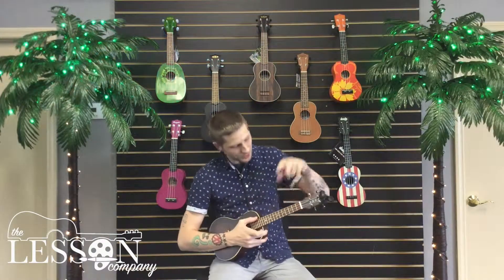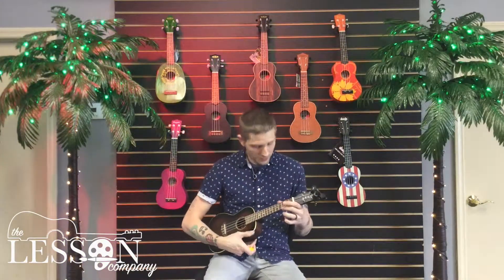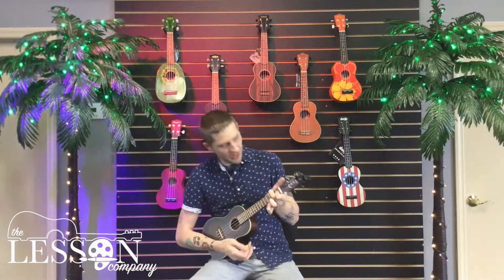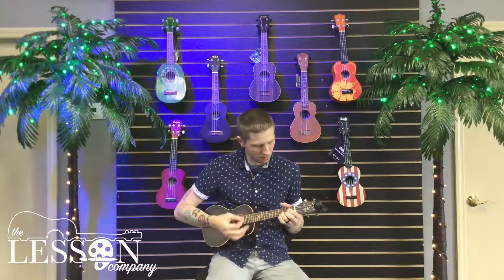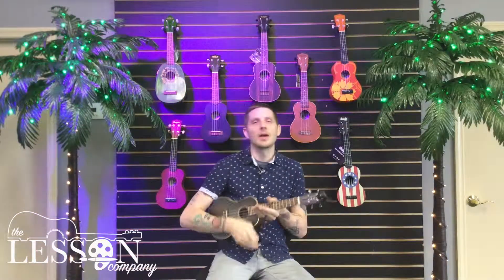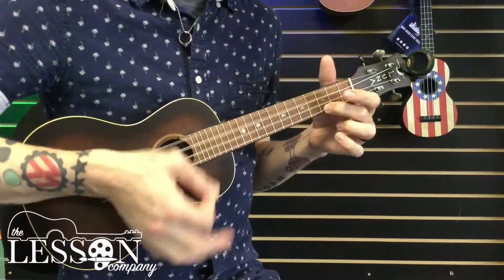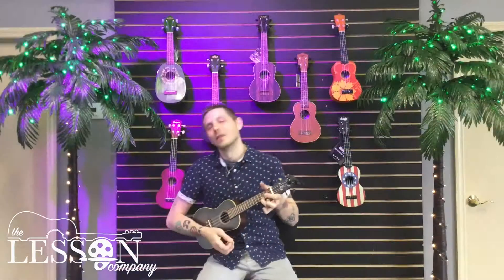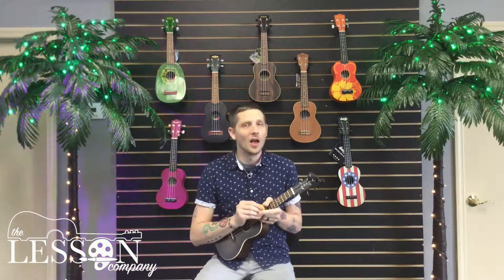Girls Like You Tutorial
Andrew doing a cover of Girls Like Your Tutorial on Ukulele